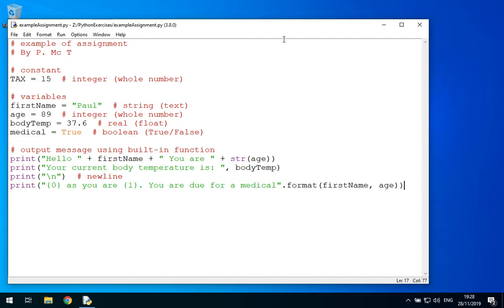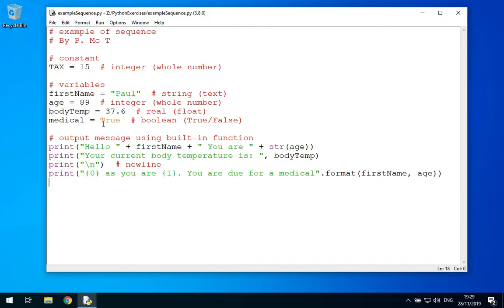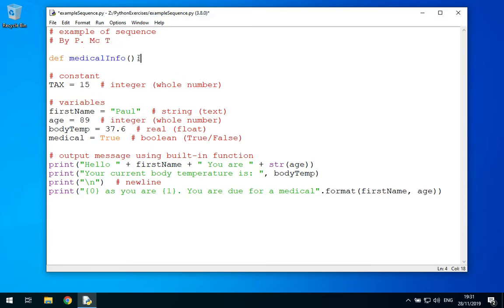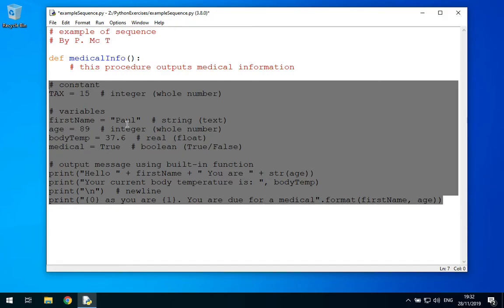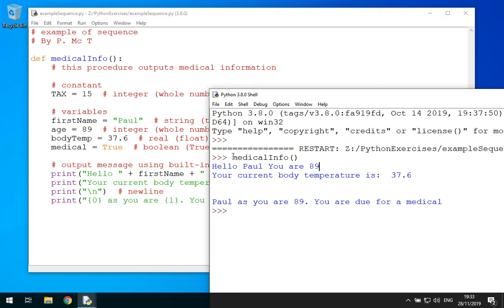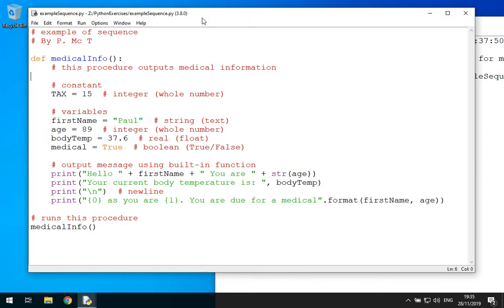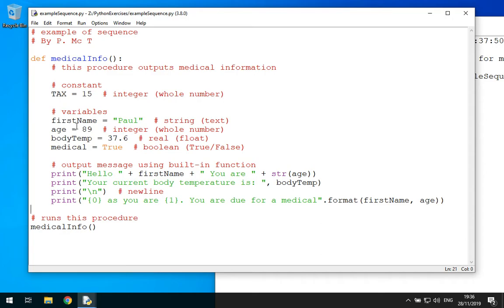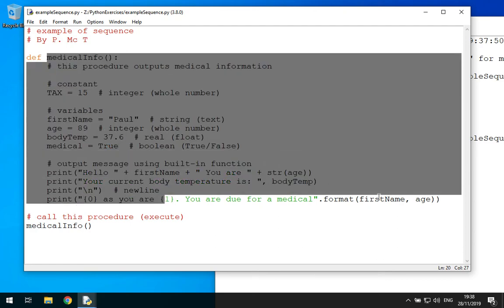Sequence in Python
The programming construct is shown here by putting code into a procedure and talking about how it is executed.